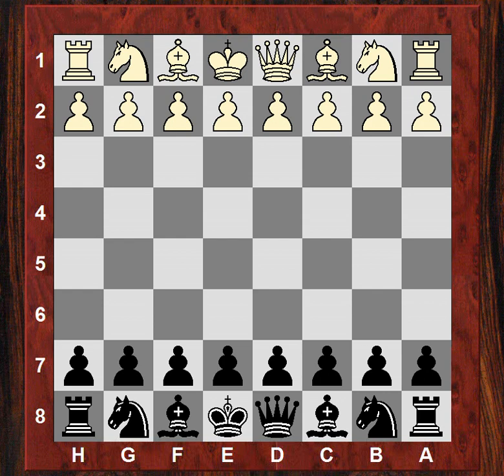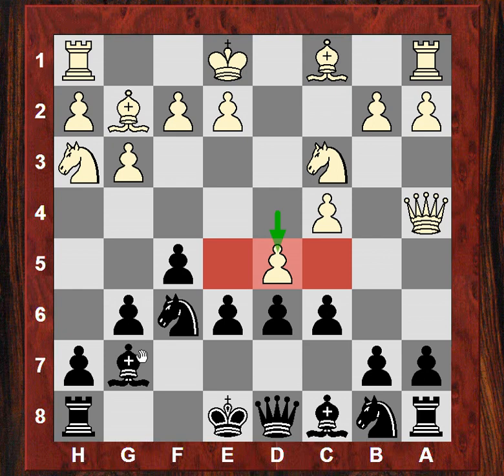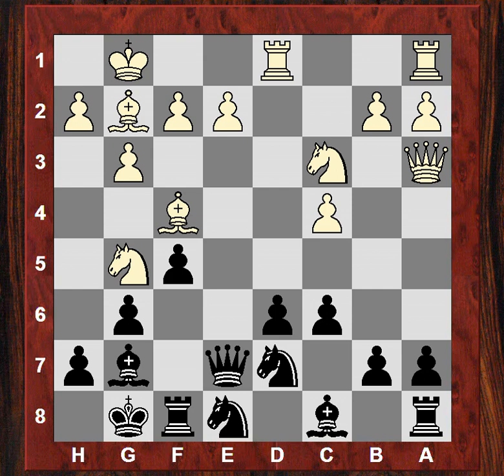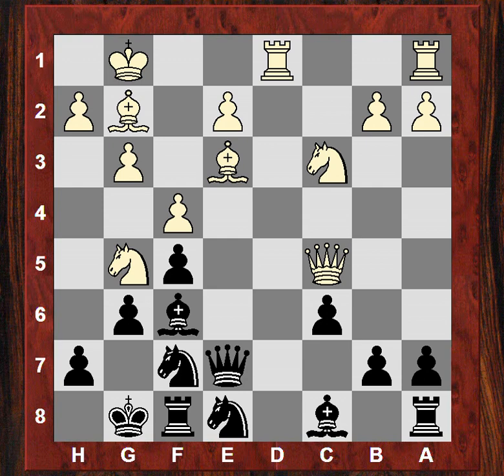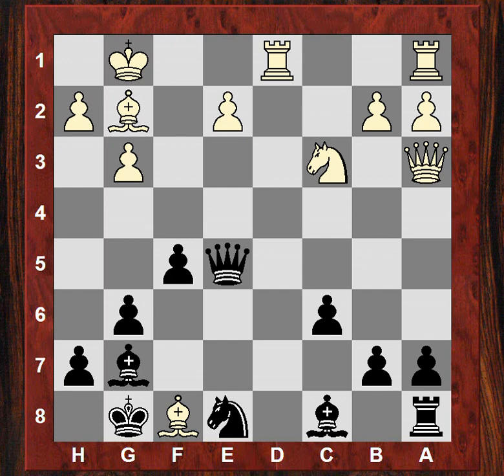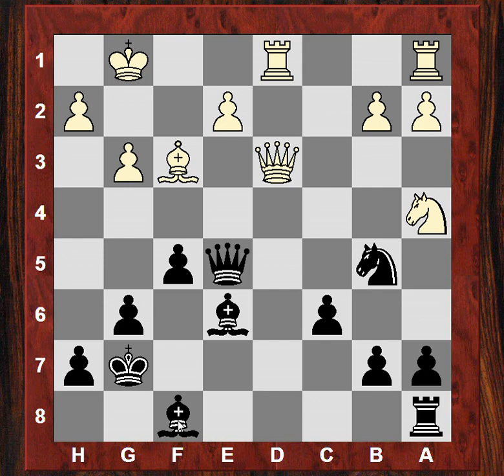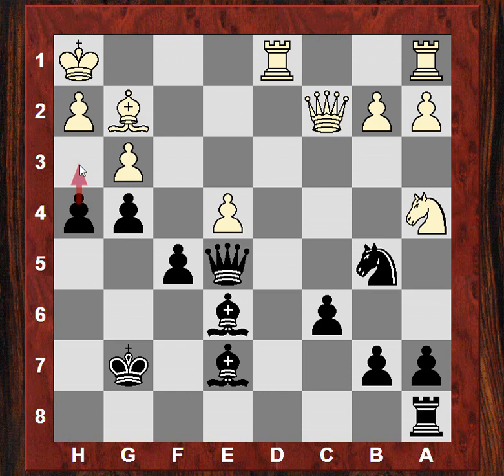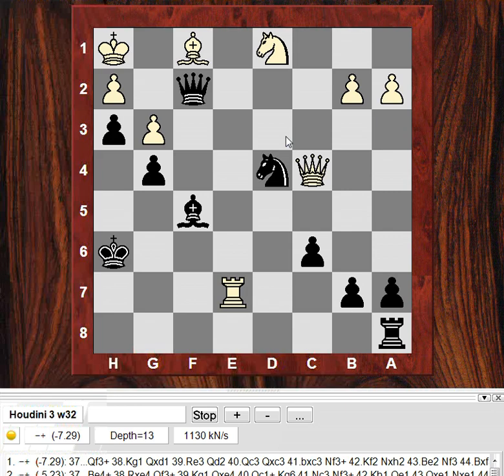Chess World.net: Brief commentary #38 - Kayden W Troff vs Gata Kamsky - US Ch. 2013 (Chessworld.net)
[Event "US Chess Championships"]
[Site "Saint Louis USA"]
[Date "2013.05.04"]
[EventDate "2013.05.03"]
[Round "2"]
[Result "0-1"]
[White "Kayden W Troff"]
[Black "G Kamsky"]
[ECO "A85"]
[WhiteElo "2421"]
[BlackElo "2741"]
[PlyCount "64"]

1. d4 f5 2. c4 Nf6 3. Nc3 d6 4. g3 g6 5. Bg2 Bg7 6. Nh3 e6 7. Qa4+ c6 8. d5
O-O 9. dxe6 Bxe6 10. Ng5 Bc8 11. O-O Qe7 12. Qa3 Nbd7 13. Rd1 Ne8 14. Be3
Ne5 15. c5 dxc5 16. Bxc5 Qxg5 17. f4 Qf6 18. fxe5 Qxe5 19. Bxf8 Bxf8 20.
Qb3+ Kg7 21. Bf3 Nd6 22. Na4 Nb5 23. Qd3 Be6 24. Kg2 g5 25. Kh1 Be7 26. Qc2
g4 27. Bg2 h5 28. e4 h4 29. exf5 Bxf5 30. Qc4 h3 31. Re1 hxg2+ 32. Kxg2 Qf6